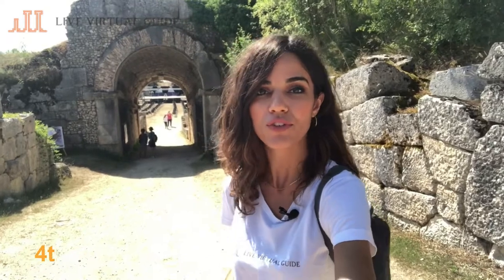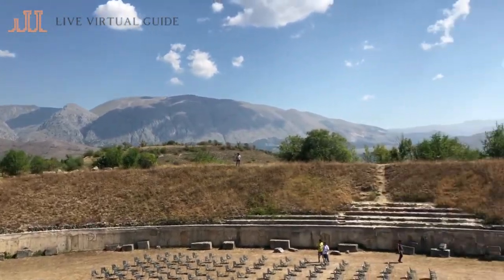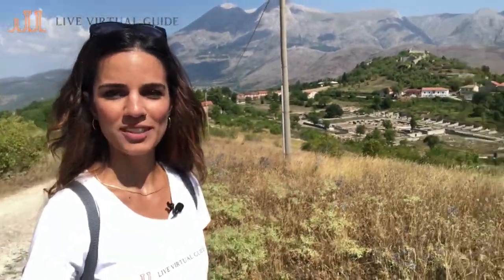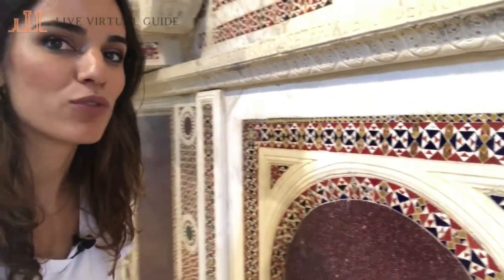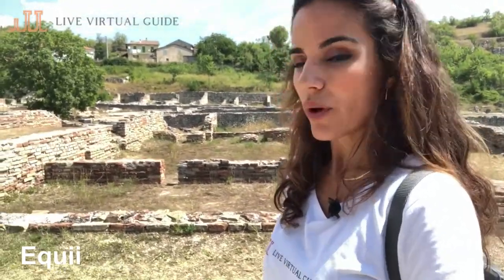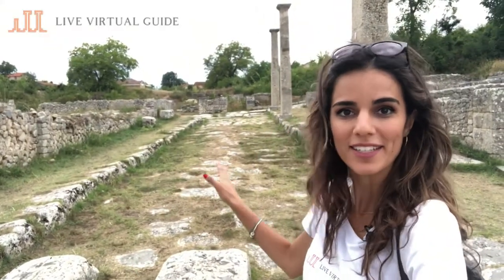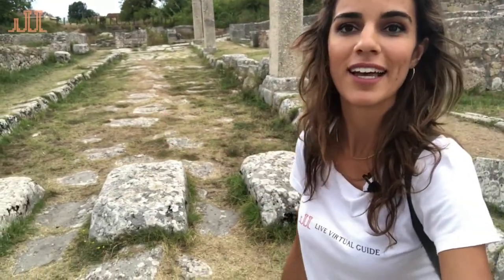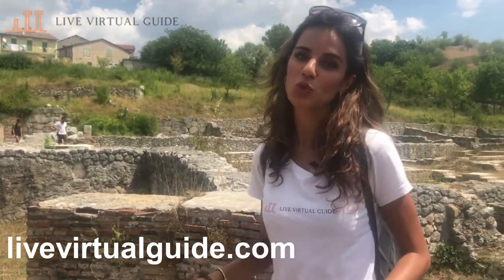Time travel in the ancient city of Alba Fucens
Let's do some time travel into an ancient Roman city with this virtual tour of Alba Fucens, Italy!

Only a couple of hours drive from Rome, you can visit this place on a road trip from Rome or while wandering in the unexplored lands of the Abruzzo region.

Have you ever visited Alba Fucens? What did you like the most?

For ideas on road trips in Abruzzo, and the surroundings of Alba Fucens check out my blog post